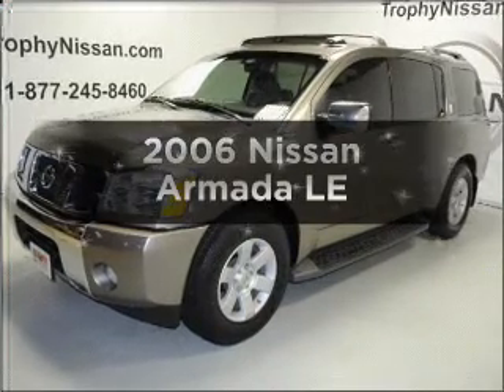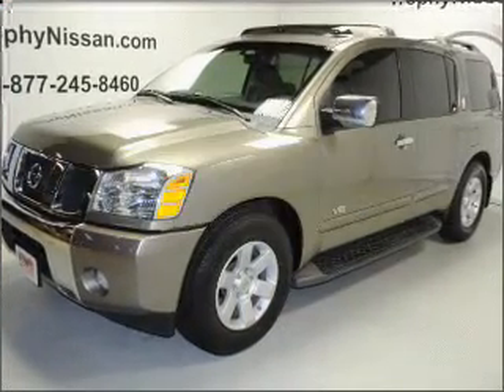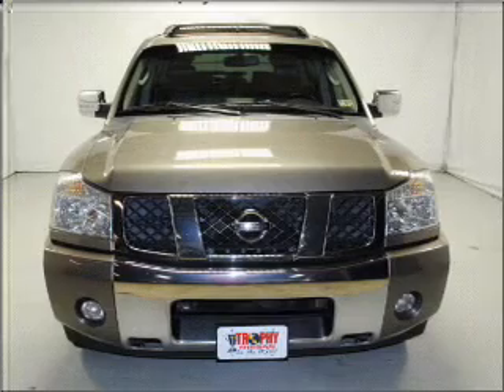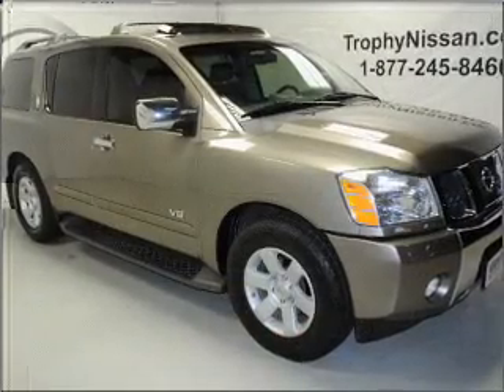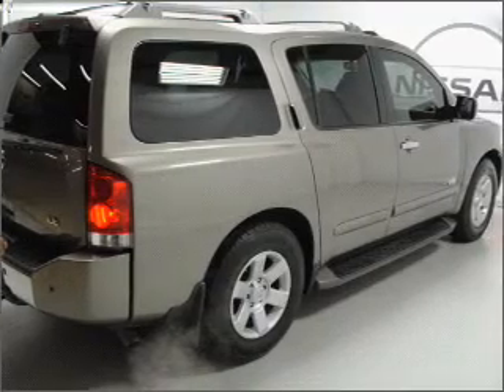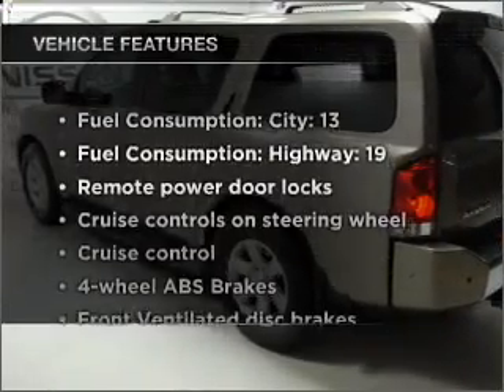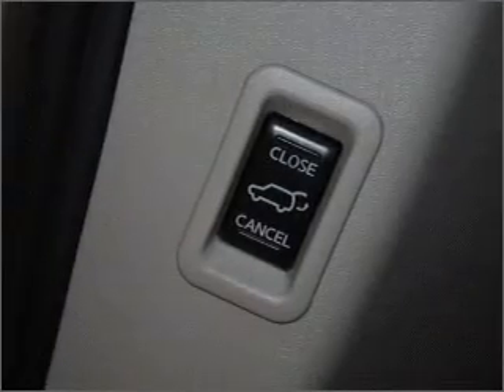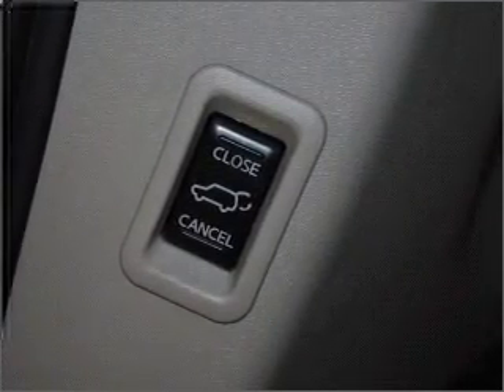2006 Nissan Armada - MESQUITE TX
Year: 2006
Make: Nissan
Model: Armada
Trim: LE
Engine: 5.6 liter 8 cylinder 32 valve
Transmission: 5-Speed Automatic
Color: Gold
Mileage: 93500
Address:
5031 N. GALLOWAY